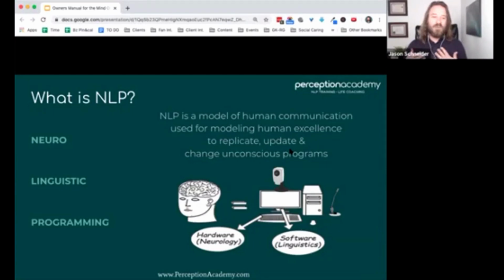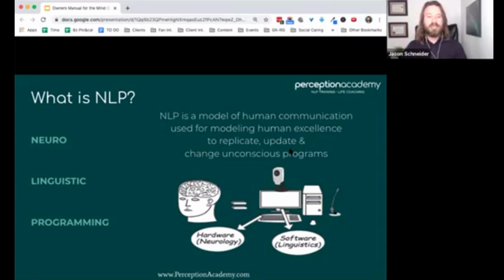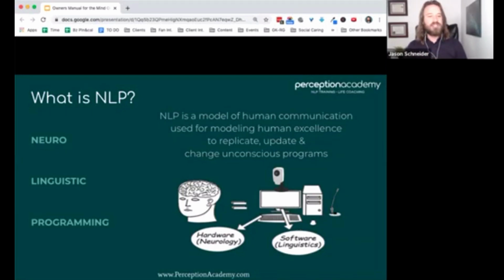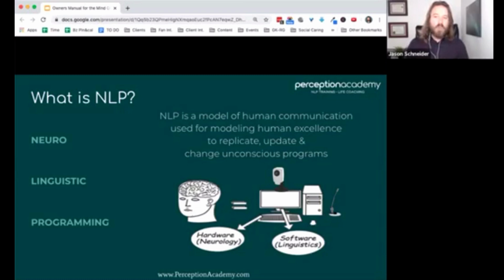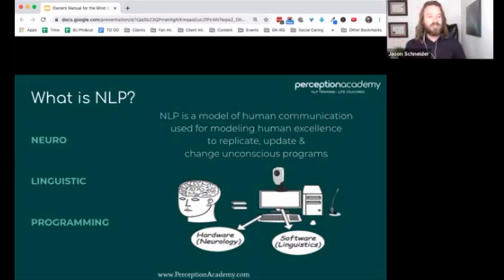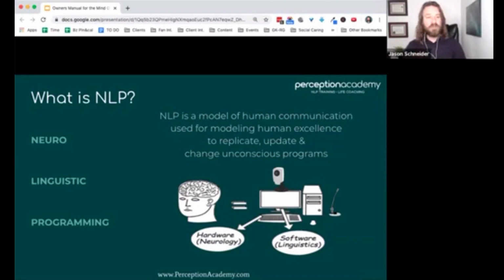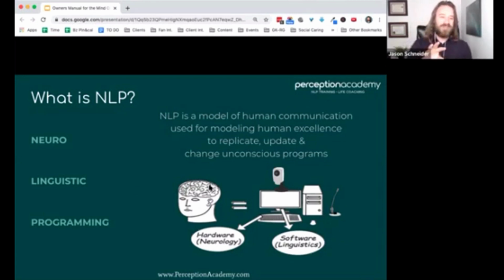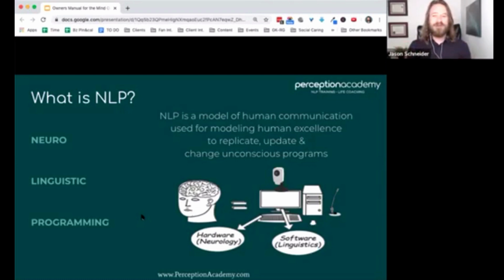What is NLP? Neuro-Linguistic Programming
In this video Jason Schneider answers the question, "What is NLP" and goes much deeper than a mere definition.